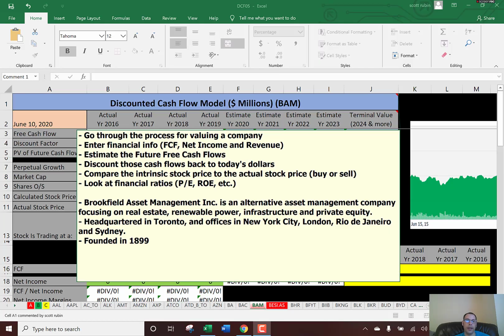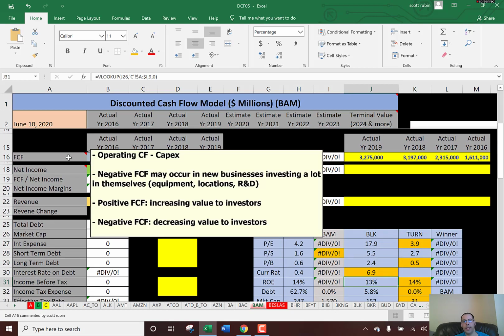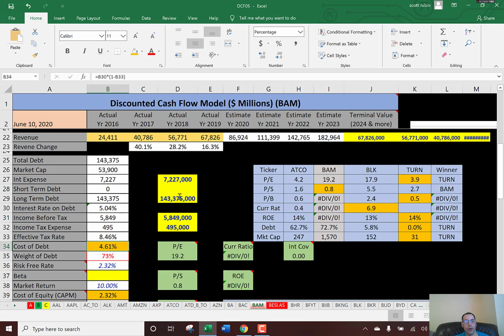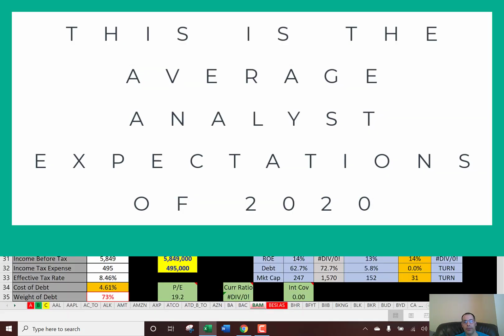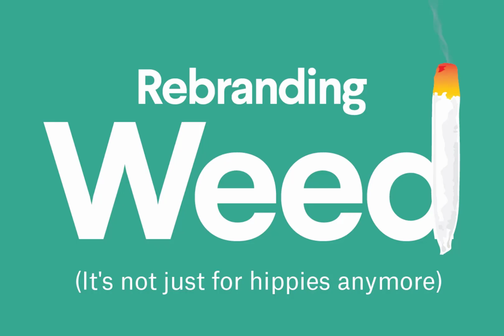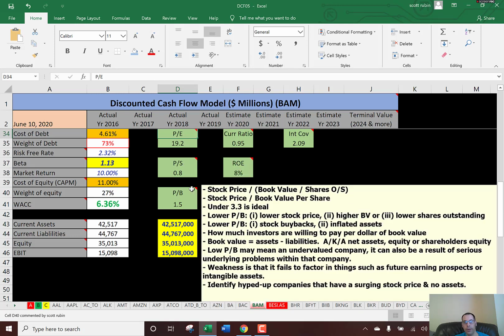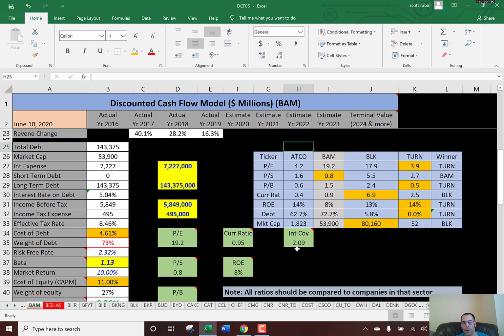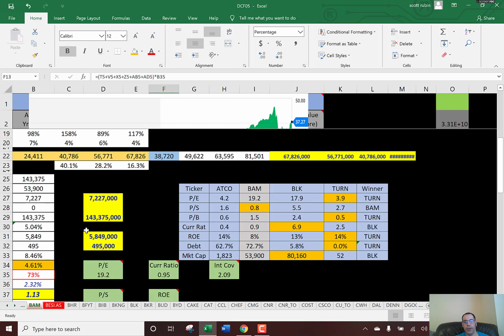Brookfield Asset Management can hardly pay the rent! $BAM